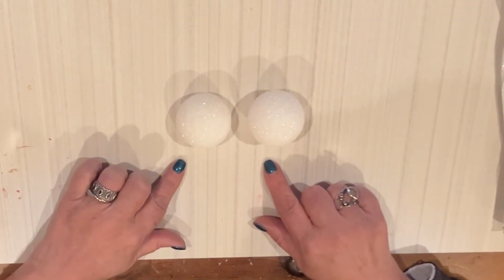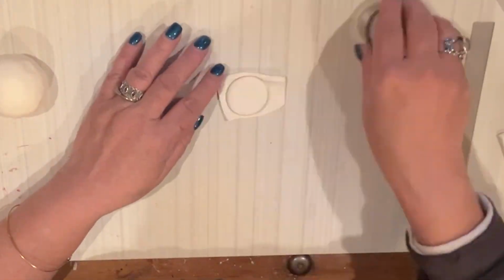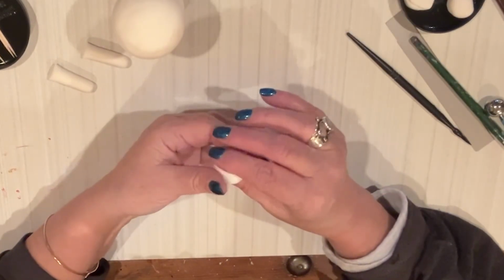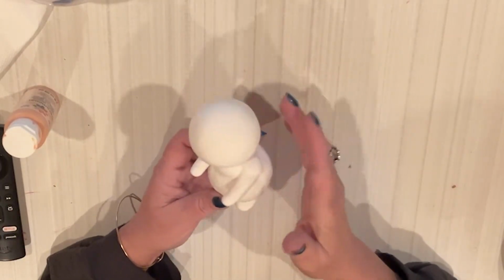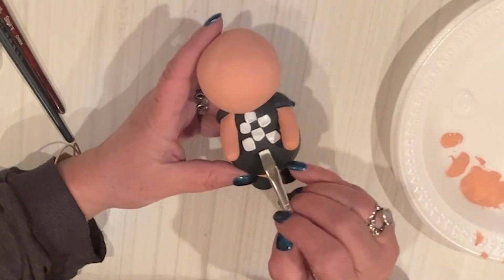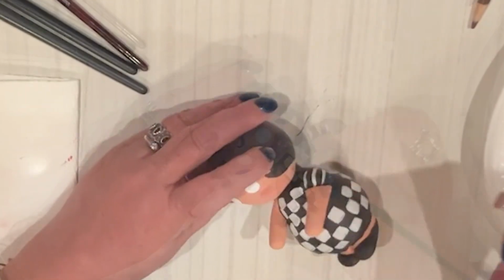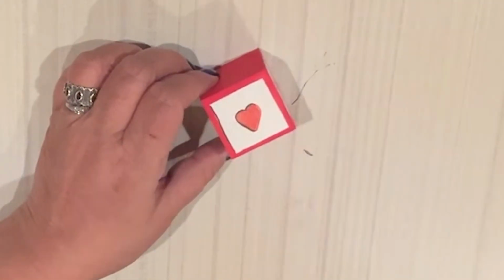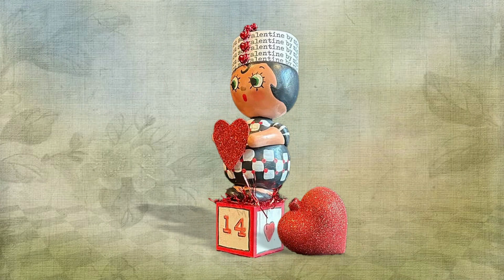BE MY VALENTINE / VALENTINE CLAY DIY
Was feeling a bit of a 1920s - Betty Boop vibe for the BE MY VALENTINE collaboration!  I'll show you how to make this cute with budget friendly supplies & step by step directions!

Thank you to my co-hosts...the incomparable Dawn @shabbymeetsbling615 & Jody @jodyatsouthernseasons and to all of the amazingly talented creators that have joined us!  Please be sure to check out Dawn & Jody's channels, as well as the playlist!  You'll find links for both below, along with a list of my supplies!

Thank you all for your support, friendship & kindness!  You all rock!

Happy weekend!

Many Blessings,
Monica
XOXO

HOSTS:
Dawn @shabbymeetsbling615
Jody @jodyatsouthernseasons
Monica @UpAllNightDIY

SUPPLIES:
* 2 1.9" Foam Balls. Got mine at Dollar Tree
* Model Magic
* Toothpicks
* Wood Cube or Toy Block
* Scrapbook Paper Strip
* Heart Beads. Mine are from DT Necklace
* Red Metallic Garland (also from DT)
* Red Glitter Heart. (DT Table Scatter)
* Ceramcoat Acrylic Paints:
  * Tawny
  * Charcoal
  * White
  * Watermelon
  * Raw Sienna
  * Spring Green
* Americana Acrylic Paints
  * Terra Coral
* Fabric Glue. I used FabriFix
* Hot Glue
* DecoArt Multi Purpose Sealer

VEVOR
1. VEVOR Laser Engraver:
2. VEVOR Wood Router